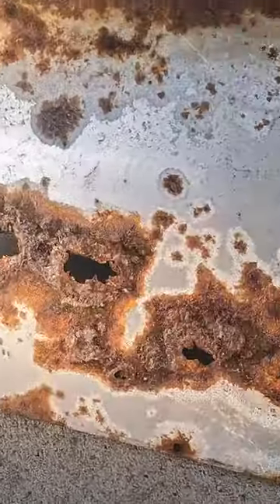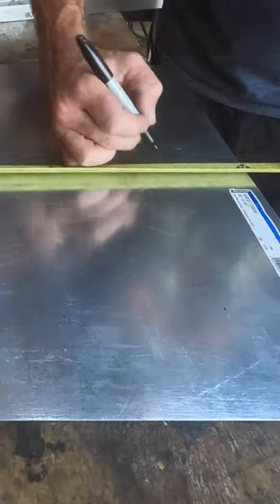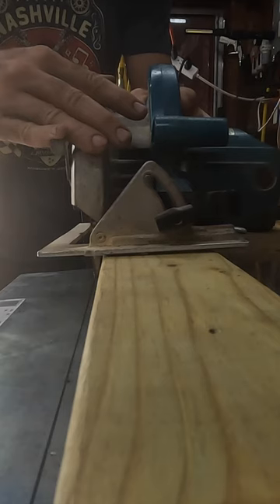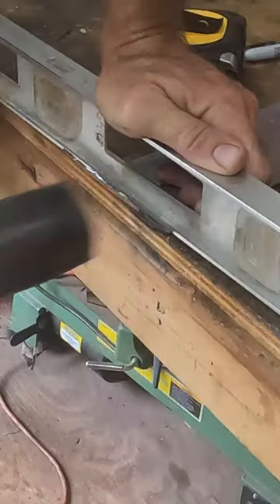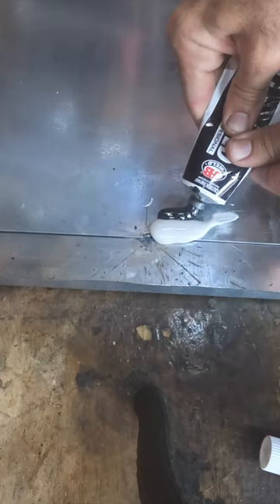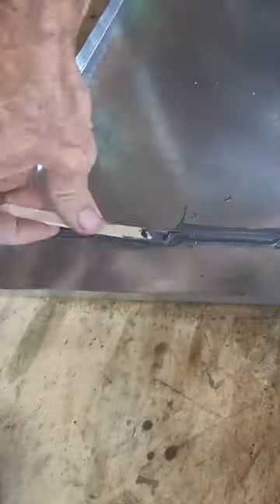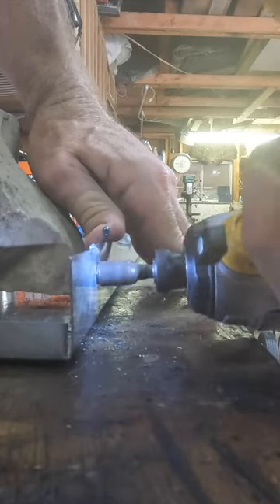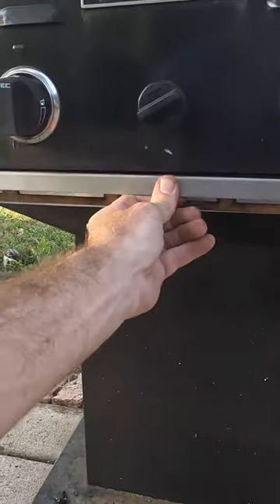Custom Grill Drip Tray DIY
How to fix your grill drip tray that has completely rusted out.